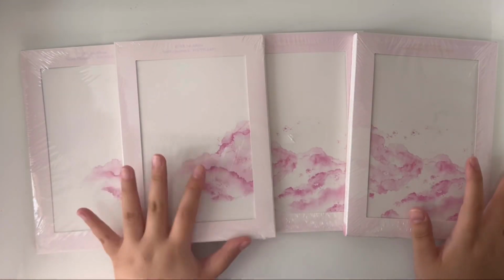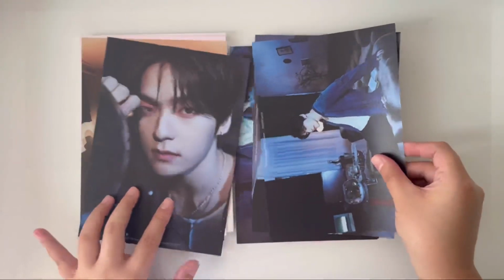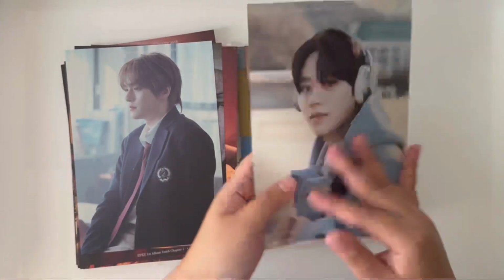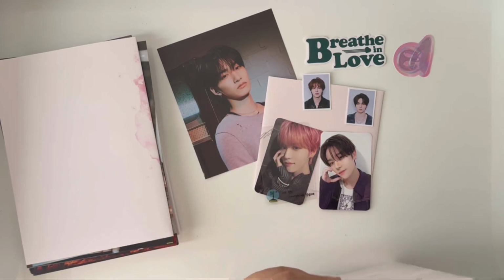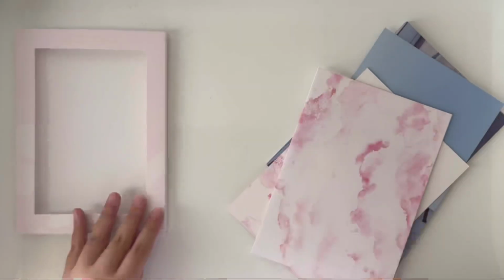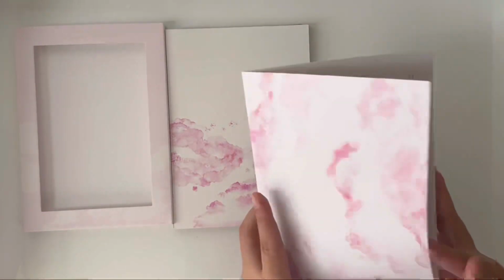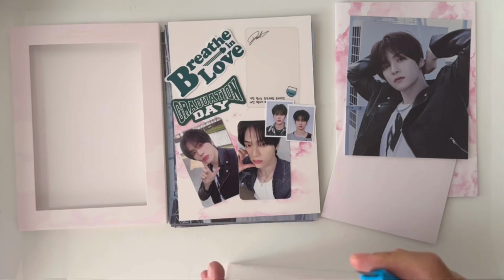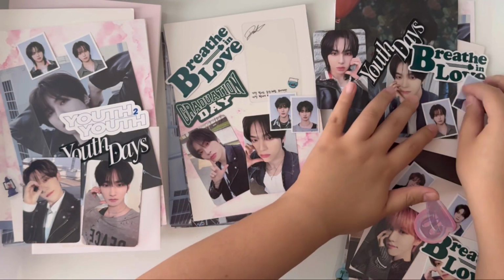[ALBUM UNBOXING] EPEX 이펙스 - 1st Album ‘Youth Chapter 1 : YOUTH DAYS’ (First & Second Piece Ver.)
Album inclusions (per verison):
- CD
- Photo Paper (82 pages)
- Photo Card (1 of 8)
- Photo Postcard (1 of 8)
- Lyric Poster
- Stickers (2 of 5)
- ID Photos (2 of 8)
- Photo Card & Frame (1 of 8)

Tracklist:
1. Killshot
2. Breathe in Love
3. Painkiller
4. Youth2Youth (청춘에게)
5. Dominate
6. Lay Up
7. My Secret (말할 수 있는 비밀)
8. Graduation Day (졸업식)